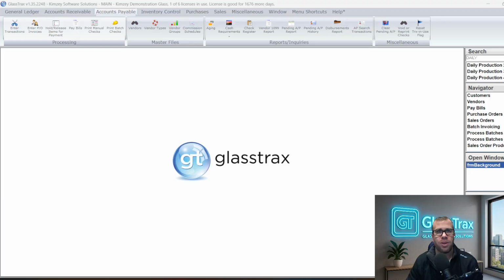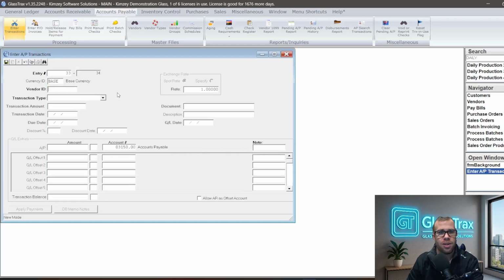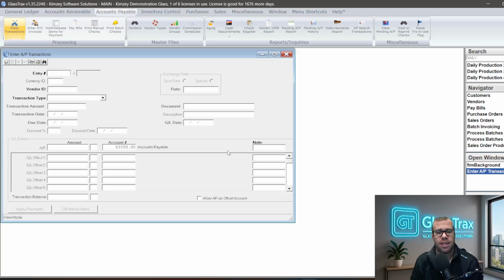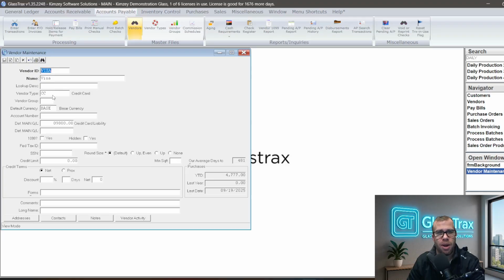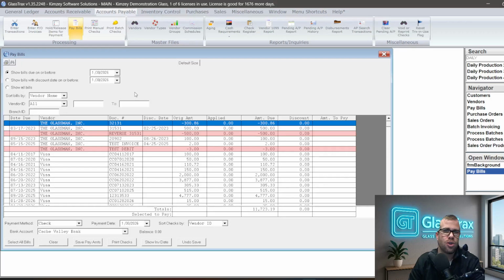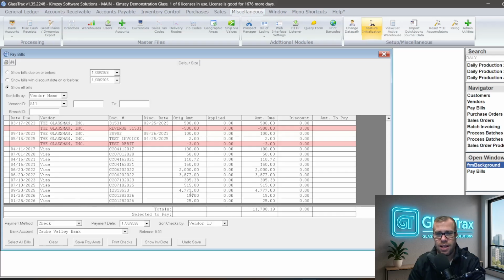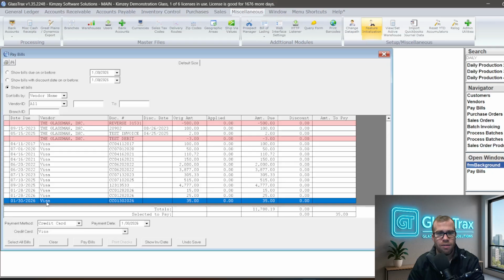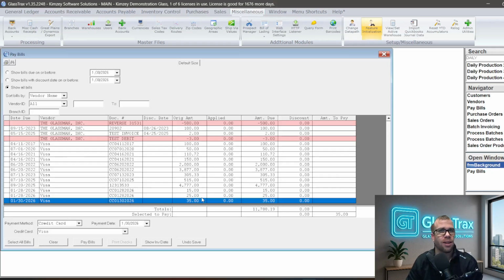Non PO Invoices and Paying Vendors Via Credit Card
This training video covers how to enter invoices from non-inventory related vendors such as Amazon, Staples, etc. It also shows how to pay invoices via credit cards easily in GlassTrax.